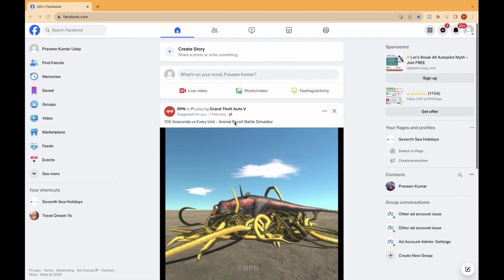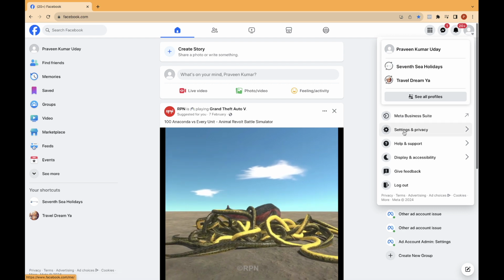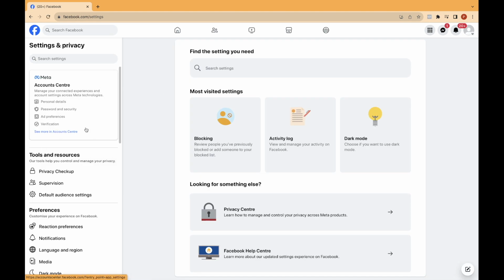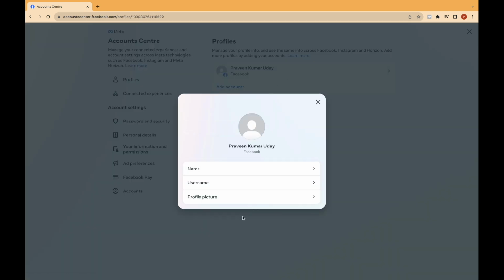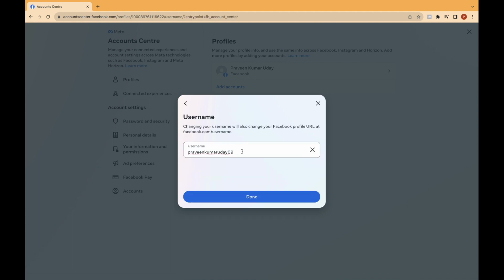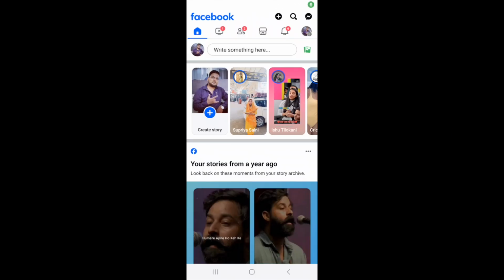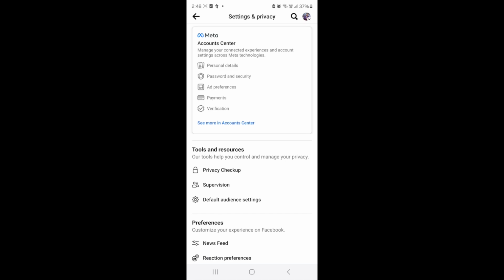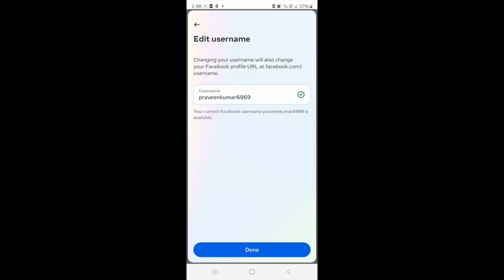How to create facebook profile username or change facebook username on Desktop and Mobile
Are you looking to create or change your Facebook profile username on both desktop and mobile devices? In this tutorial, I will guide you through the step-by-step process to easily set up or update your Facebook username to make your profile more personalized and easier to find.

Whether you're a new user setting up your profile for the first time or a seasoned Facebook user looking to switch things up, this video has got you covered.

Follow along with me as I demonstrate how to navigate the settings on both desktop and mobile platforms to customize your Facebook username to your liking. Make sure to watch until the end for some extra tips and tricks to enhance your Facebook profile experience.

Facebook username,
change Facebook username
create Facebook username
username change